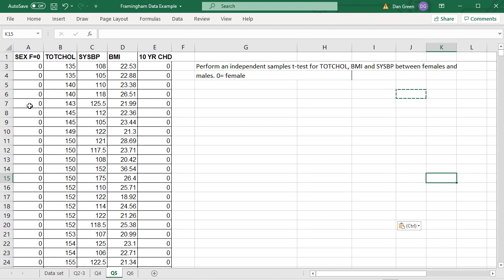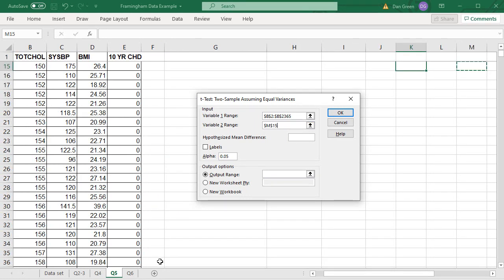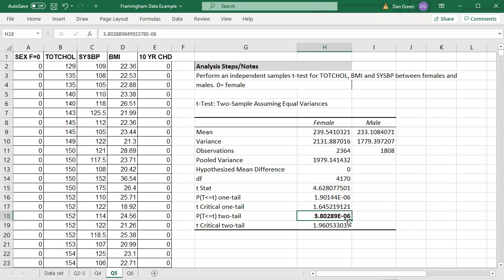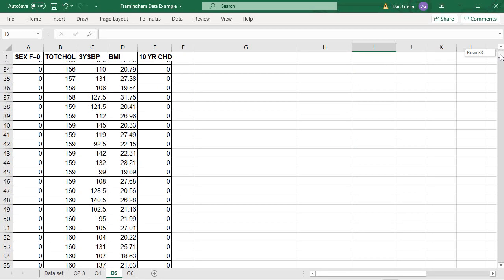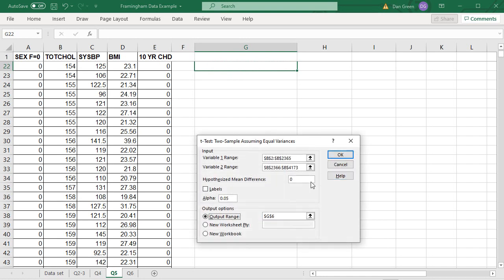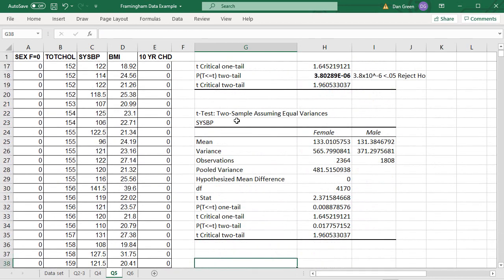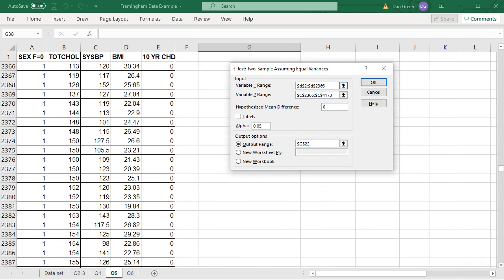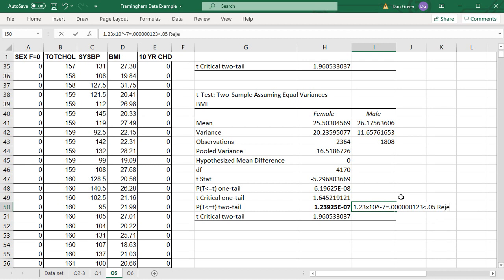Math 120 Mastery Assessment Q5